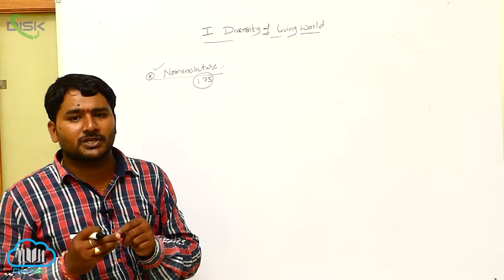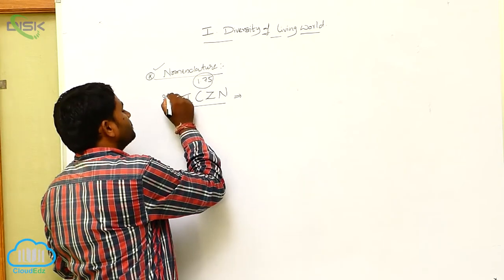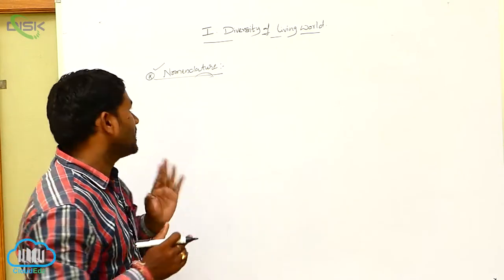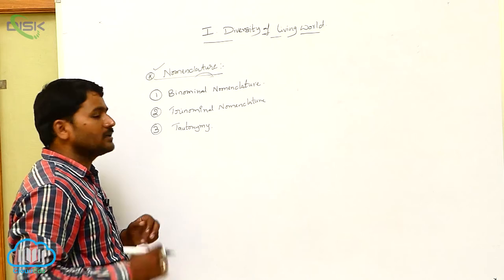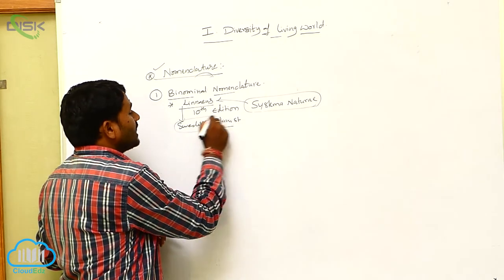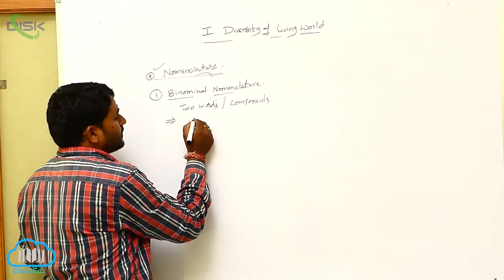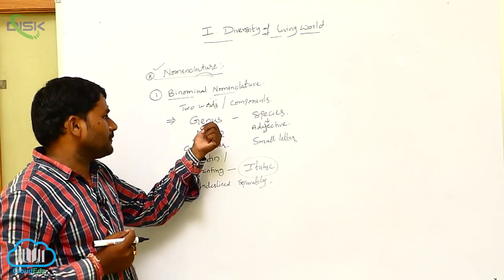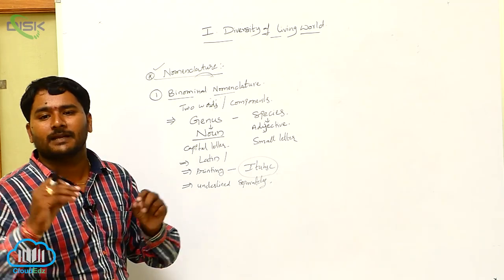NOMENCLATURE || Nomenclature 1 || Disk Telangana